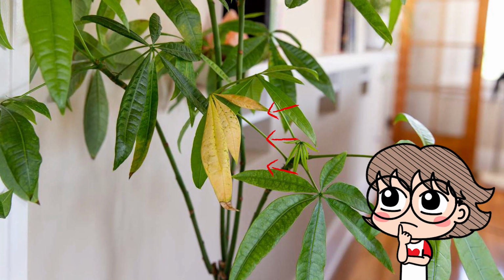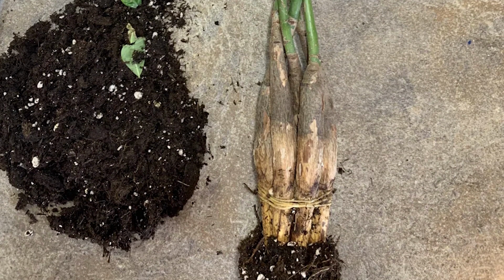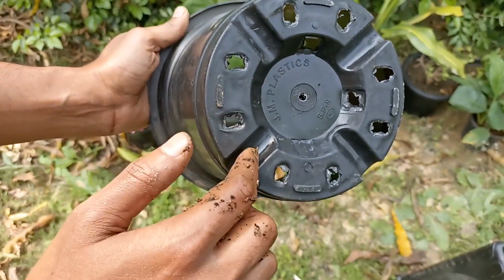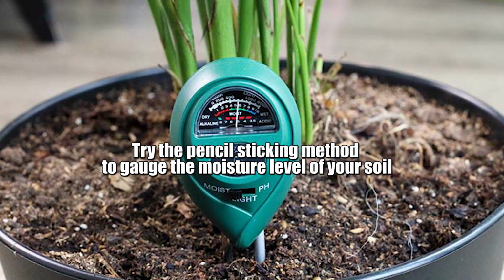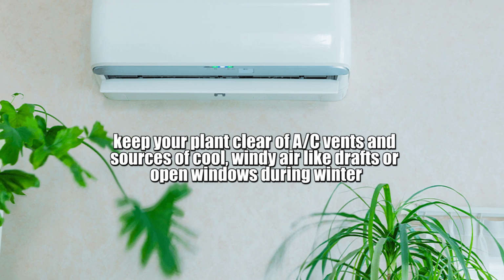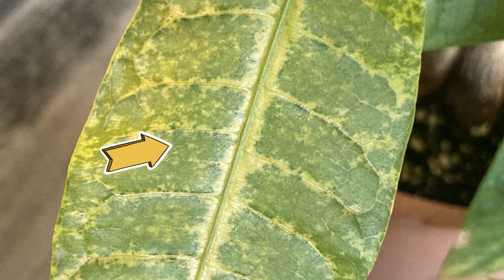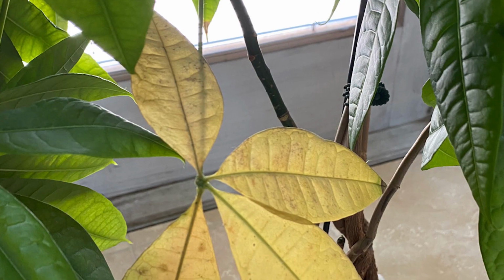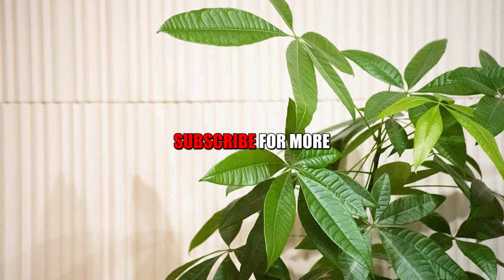How do you fix yellow leaves on a money tree ?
This is what you can do to fix yellow leaves on your money tree. Pachira tree or money tree leaves turn yellow due to so many reasons. We will find out what are the reasons behind money tree leaves turning yellow.

Buy the Best Products for Gardening -

Best potting soil

Bonsai potting soil

Rubbing Alcohol for plants

Humidifier for plants

Though money trees can handle low temperatures for a time,
sudden dips and peaks in your indoor environment can stress it out,
reducing the chlorophyll in the leaves.Maintain temps somewhere between
65-80°F by improving air circulation during warmer periods, and
keep your plant clear of A/C vents and sources of cool, windy air like
drafts or open windows during winter.